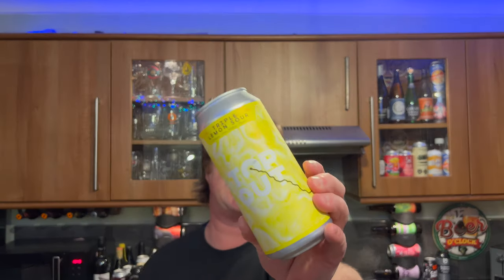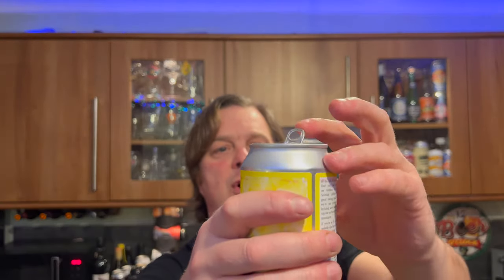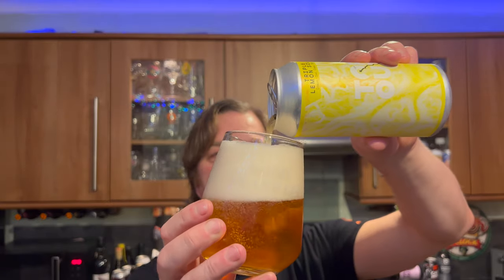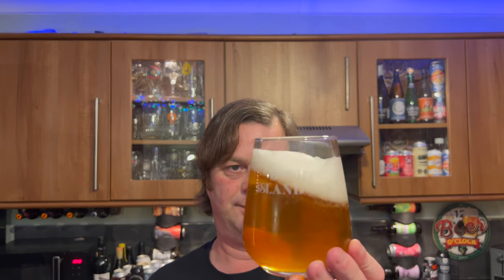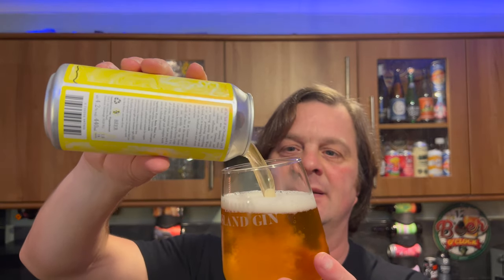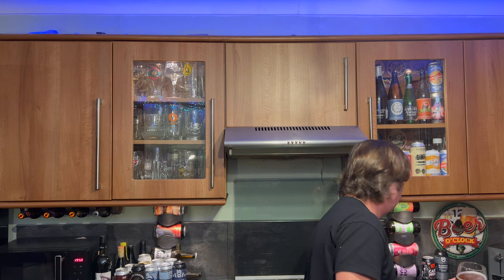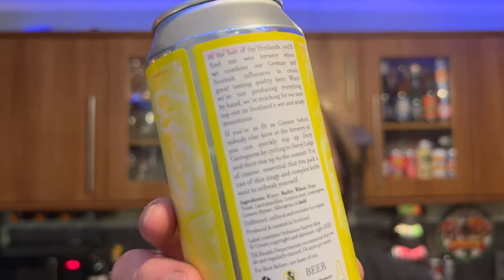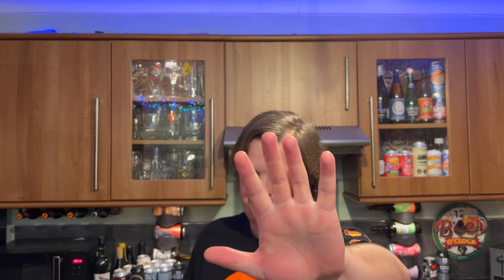Top Out Triple Lemon Sour By Top Out Brewery | British Craft Beer Review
Recorded In 4K Ultra HD Real Ale Craft Beer Reviews Top Out Triple Lemon Sour By Top Out Brewery | British Craft Beer Review